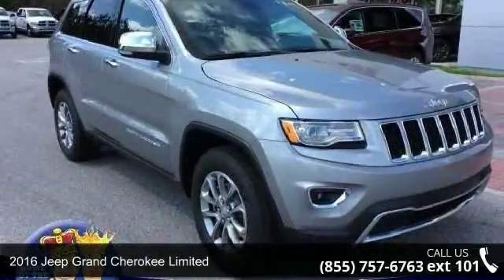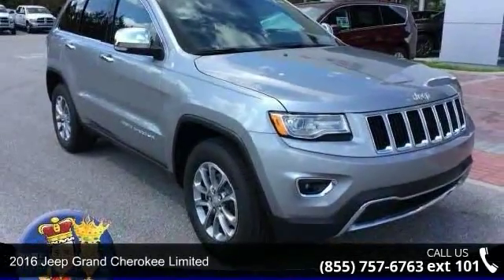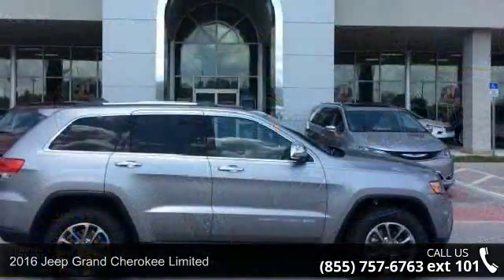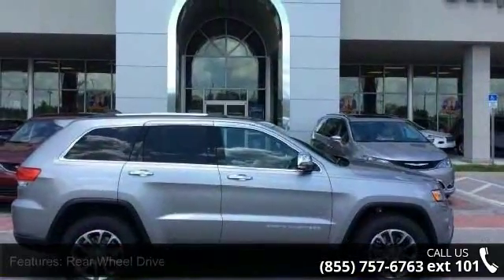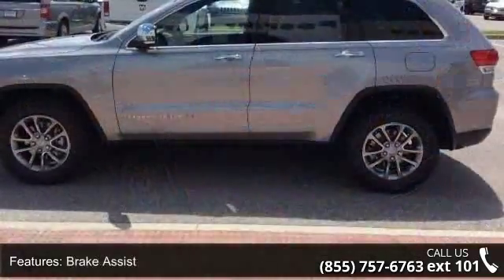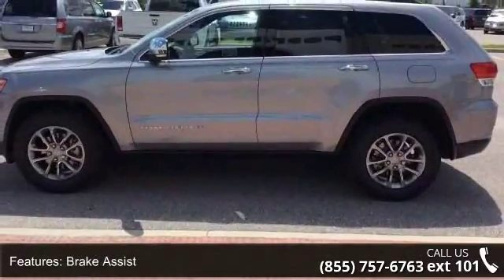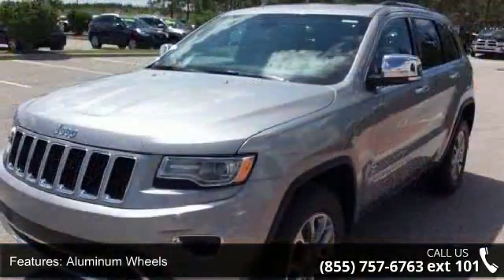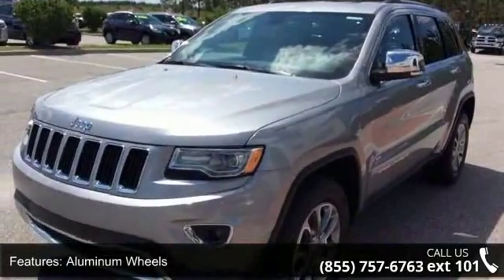2016 Jeep Grand Cherokee Limited - Posner Park Chrysler -...